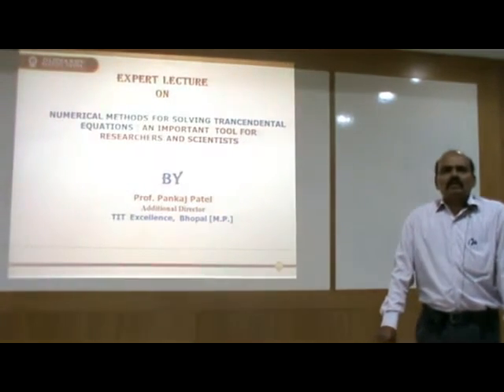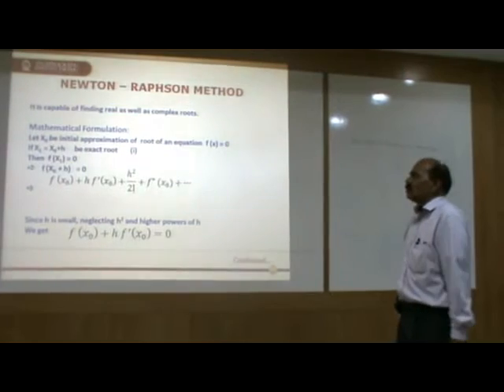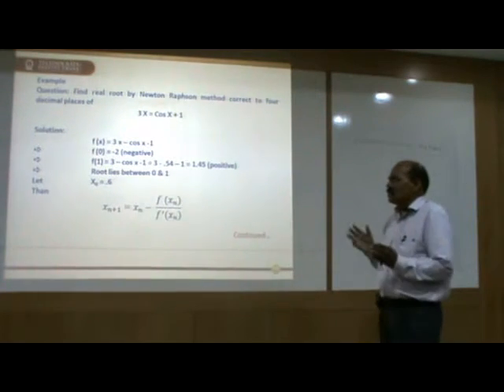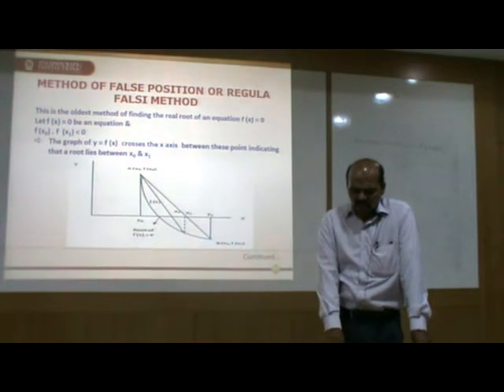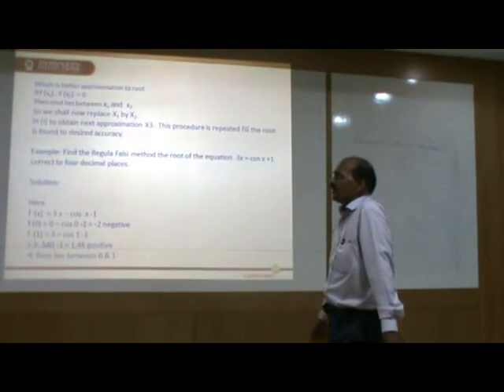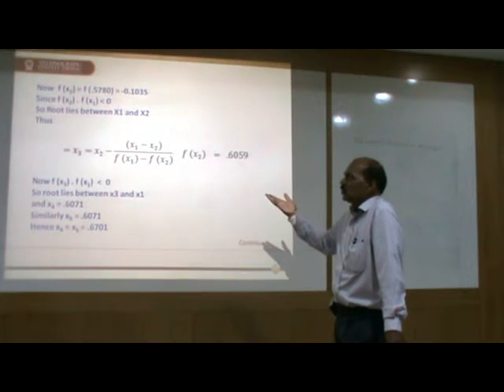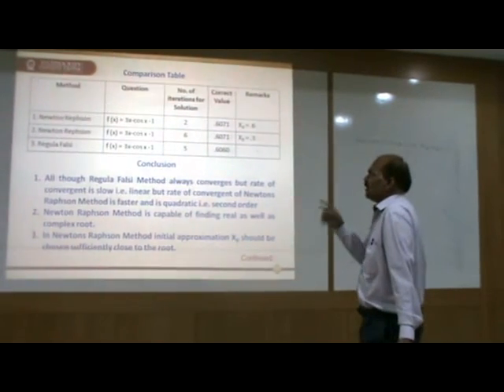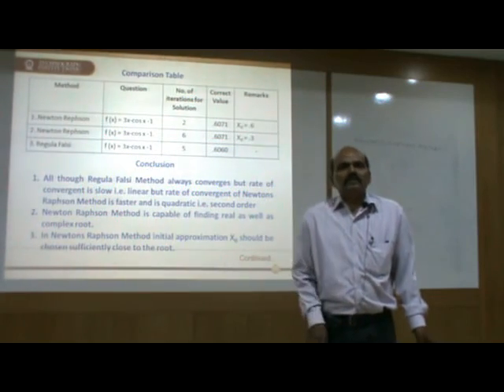"Numerical Methods for Solving Transcendental Equations" - Dr. Pankaj Patel